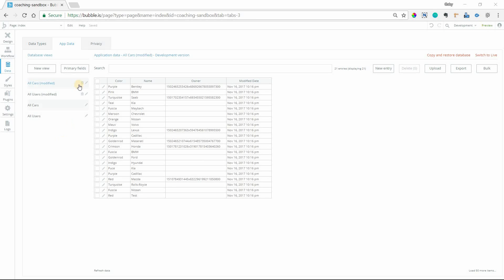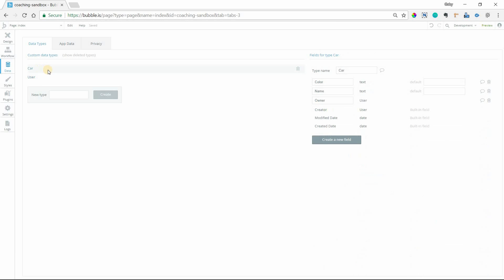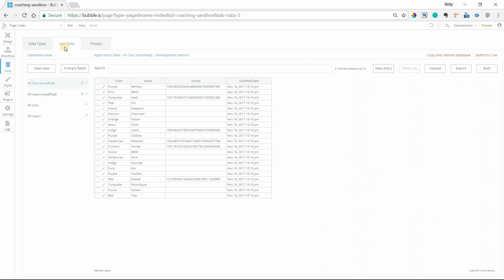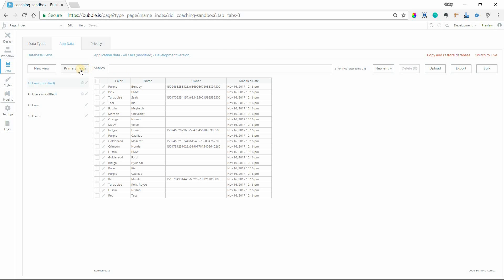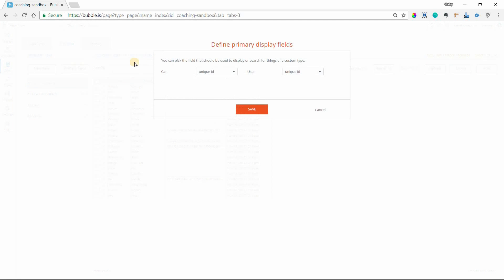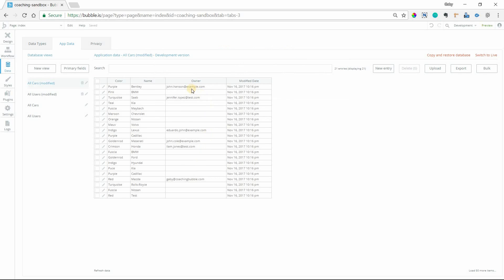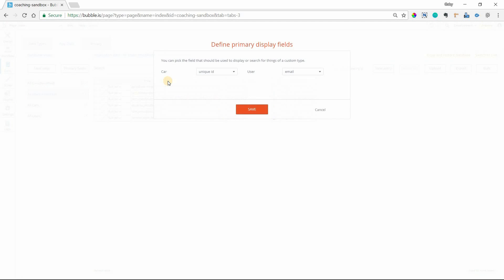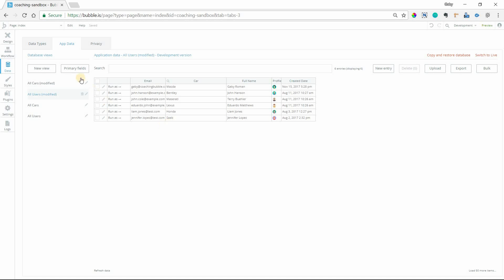Bubble.io Tutorial: How to Set a Primary Display Field in Your App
When looking at your no code app's data records, by default, Bubble displays certain values by a series of random numbers (a Unique ID).

If you had a data type called "Company," for example, and wanted to see a certain user's Company, instead of seeing their Company Name, you'd see this hard-to-identify string of numbers.

Fortunately, you can change this. Instead of showing Bubble's Unique ID for something in your database, you can choose a "Primary Display Field" and see the data exactly how you want to.

It's a simple, fundamental change, but it'll improve your entire app experience.